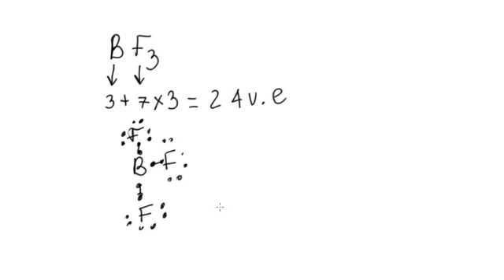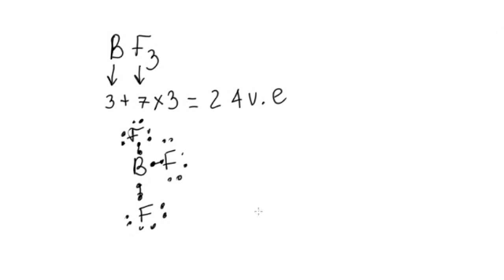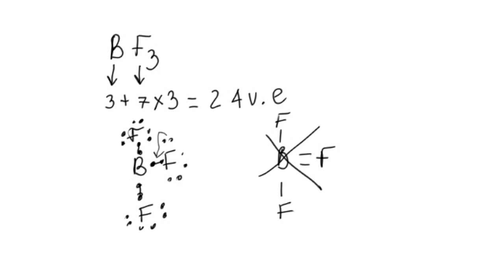Violation of the octet rule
The video describes how to draw Lewis dot structures for the compounds that violate the octet rule